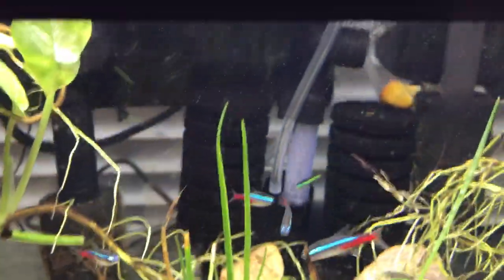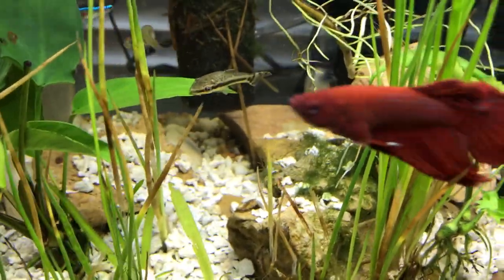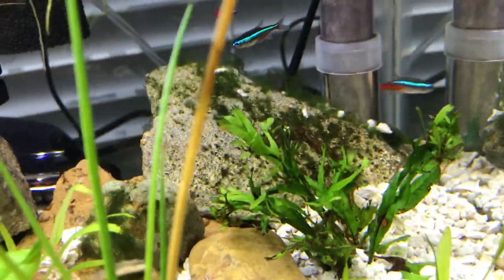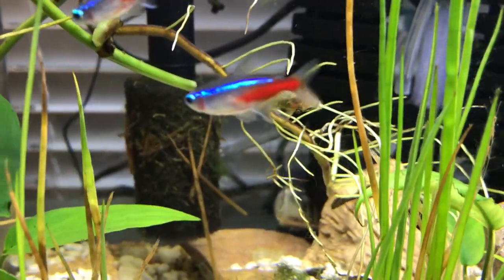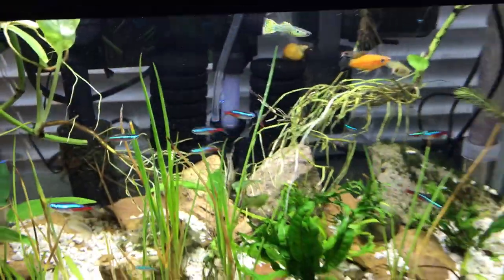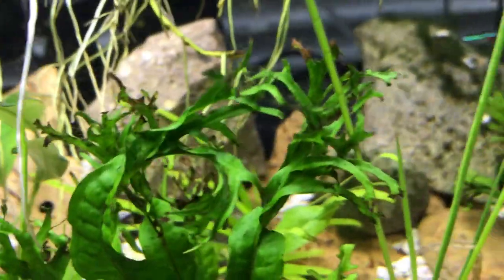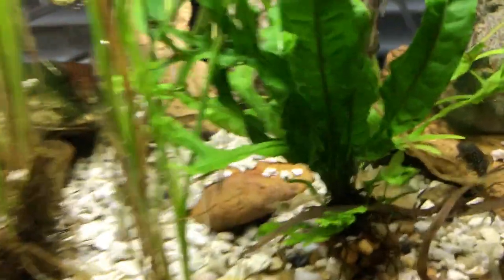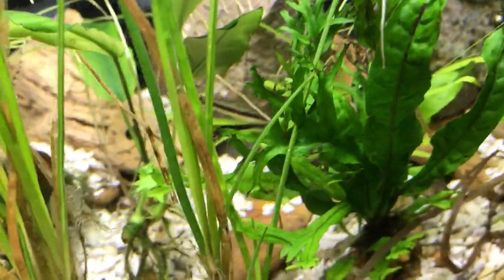Otocinclus Spotlight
The Best Algae eater that I've come across is definitely the Otocinclus catfish.

The Otocinclus catfish Does a wonderful job on eating the black Algae in my fish tank, the green spot algae as well as some of the hair algae on the fish tank.

I absolutely love the Otocinclus catfish because he is always working, always doing a great job, and no matter what, I can count on him to get rid of my Algae problem.

He doesn't eat all the algae so I have a bristlenose plecostomus as well as some snails and some shrimp to help him do his job.

But by far, I am most impressed with this Otocinclus catfish.

I would definitely recommend you getting one if you have an algae problem or if you just want a cool little catfish to be always be working and having a good time at it.